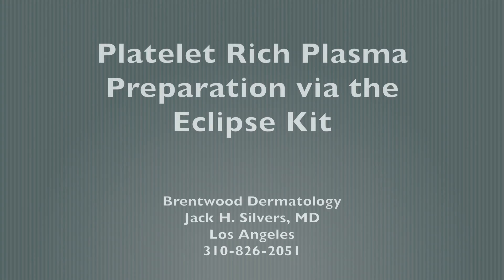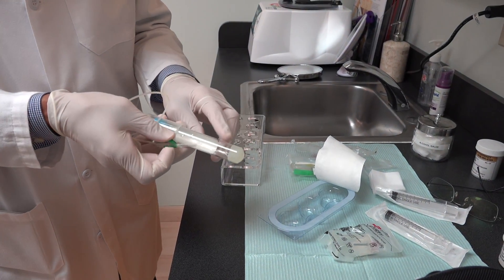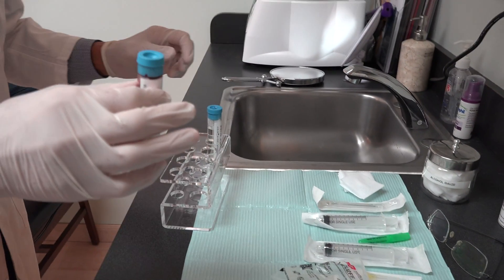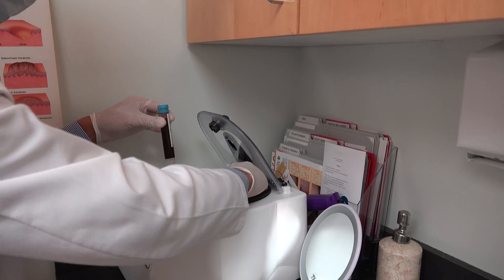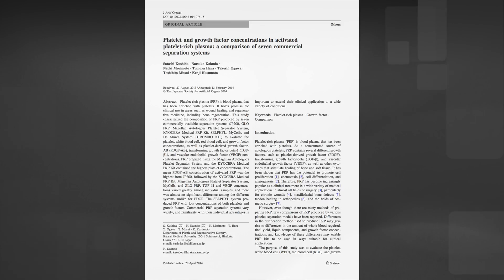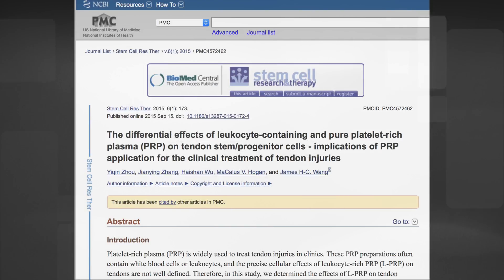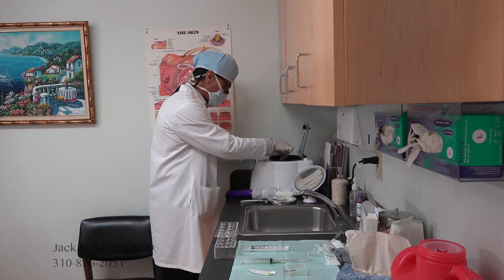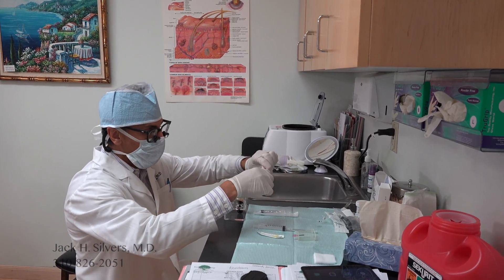Platelet Rich Plasma "PRP" Introduction at Brentwood Dermatology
In this video Dr. Jack H. Silvers, who is board certified dermatologist, explains how platelet rich plasma (PRP) is prepared via the Eclipse kit. He goes over the various applications of PRP as it relates to dermatology and general health.